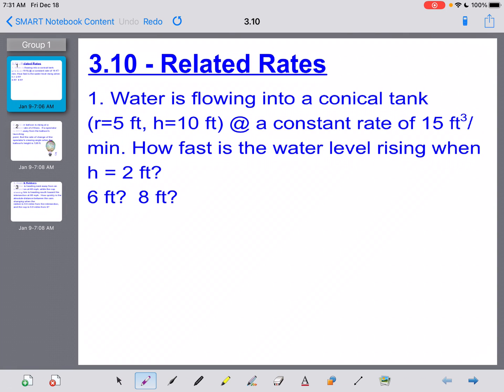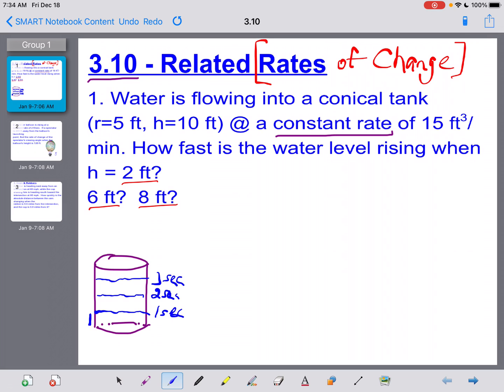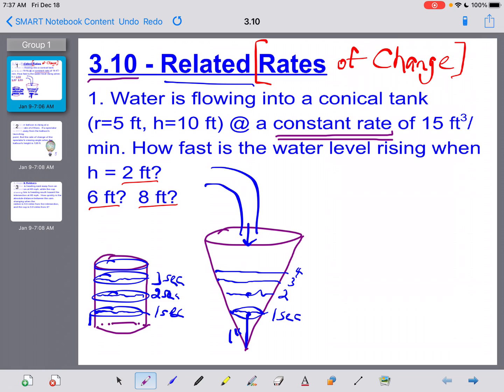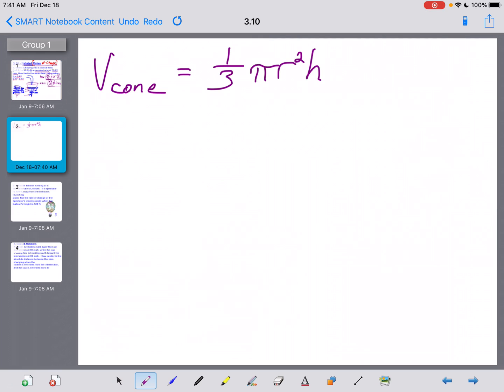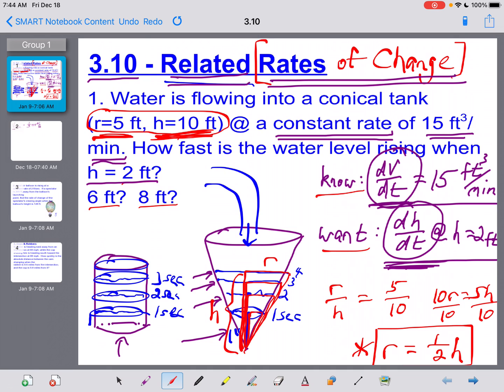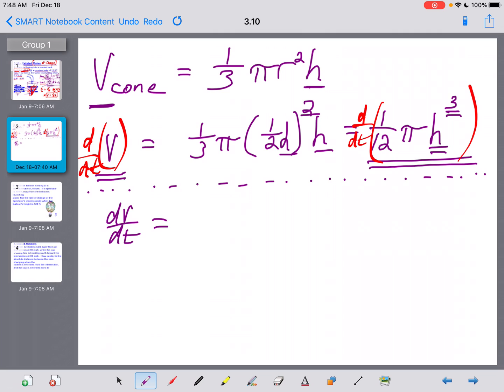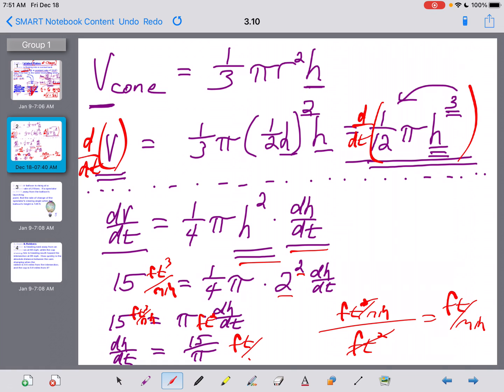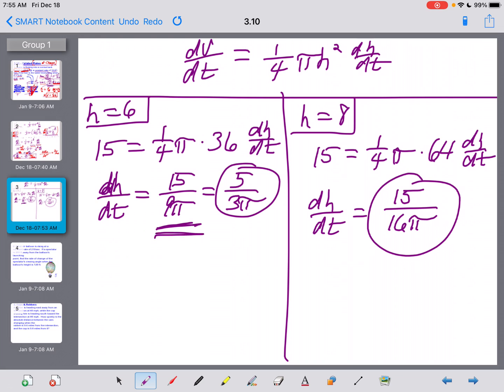AP Calc - 3.10 notes part 1 of 3